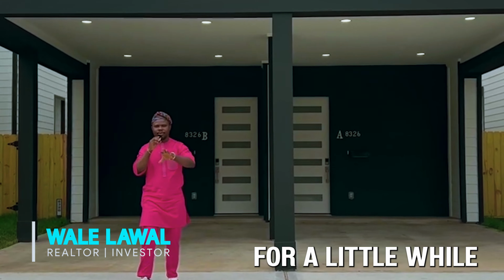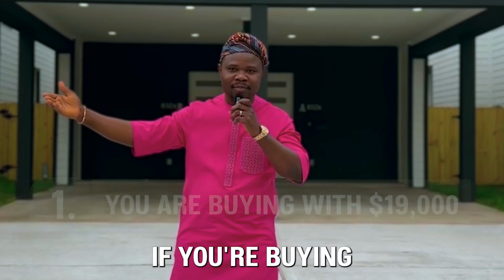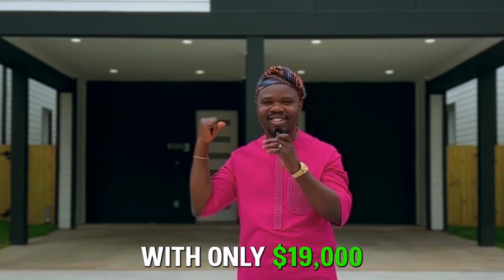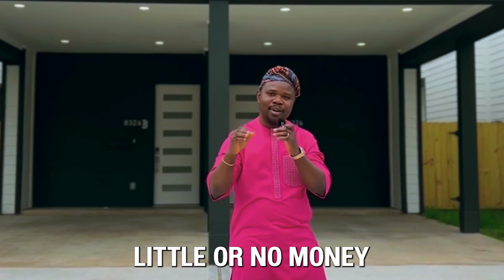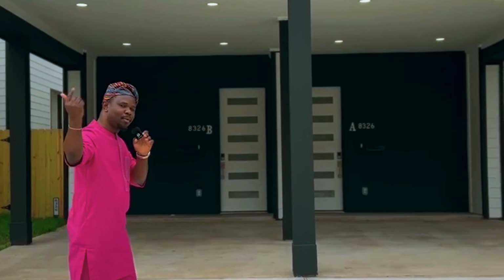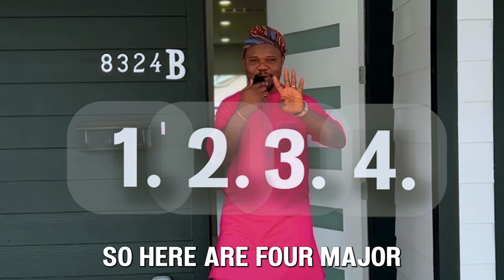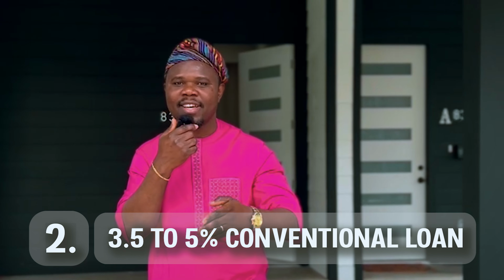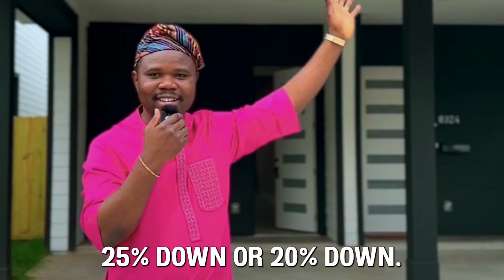House Hacking 2025: How to Buy Your First Home FAST (Live for Free!)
Discover how house hacking can help you buy your first home fast in 2025! Learn how to live for free, cut housing costs, and build wealth through real estate. From duplexes to multifamily rentals, this beginner-friendly guide shows how first-time buyers in Houston and beyond use house hacking to achieve financial freedom.